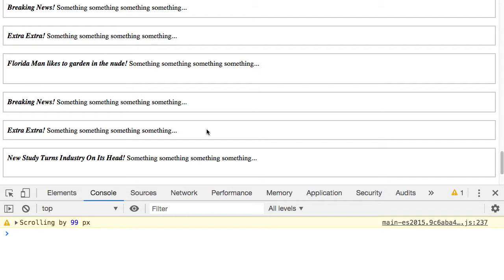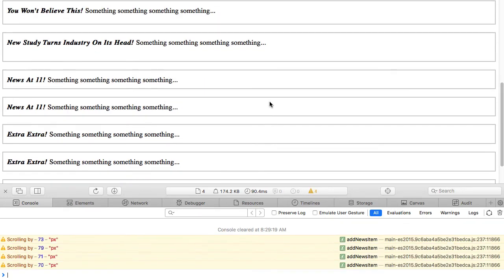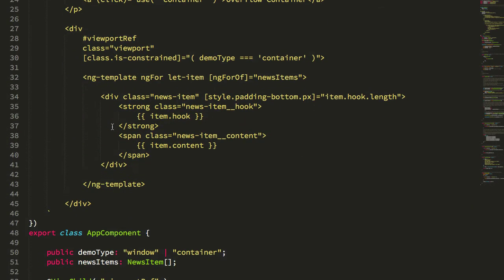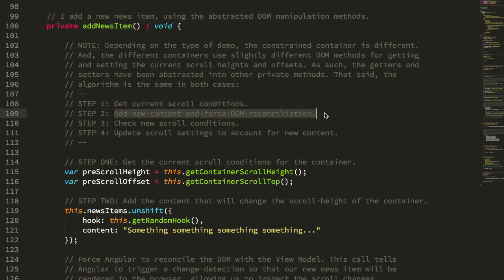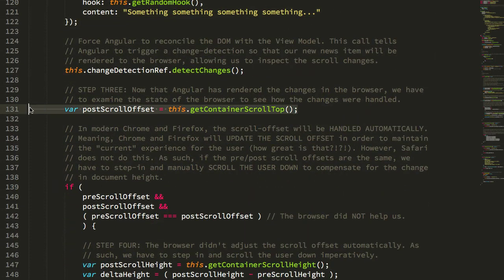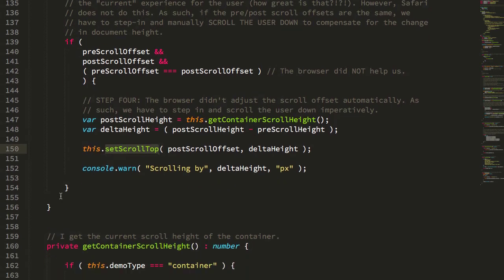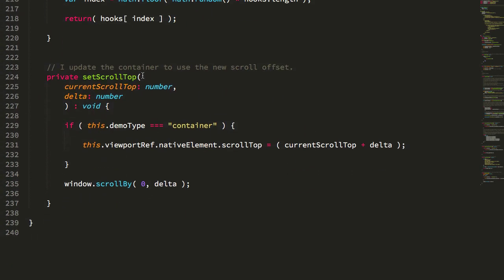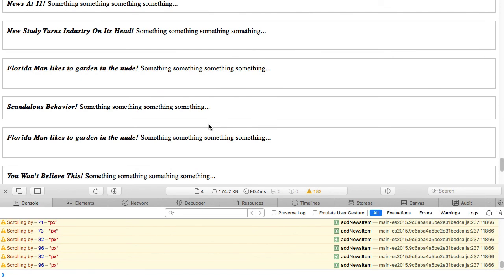Maintaining Scroll Offsets When Adding Content Above The User's Viewport In Angular 9.0.0-rc.2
Ben Nadel demonstrates how to maintain scroll offsets when new content is added above the user's viewport in Angular 9.0.0-rc.2. This entails scrolling the user down in order to adjust for the change in content height. Fun fact: Chrome and Firefox do this for you automatically!